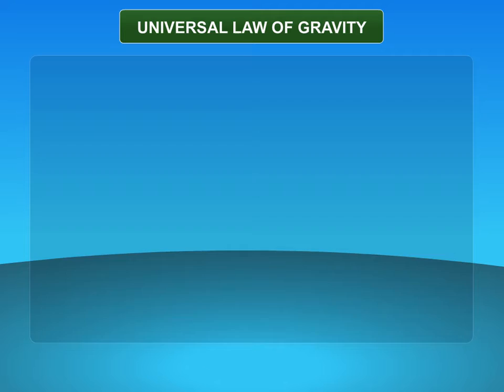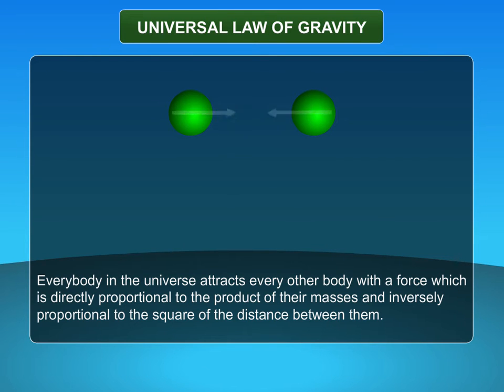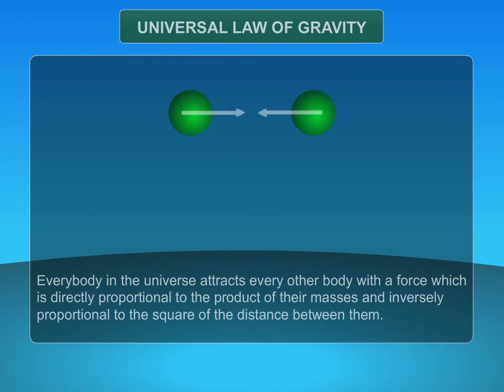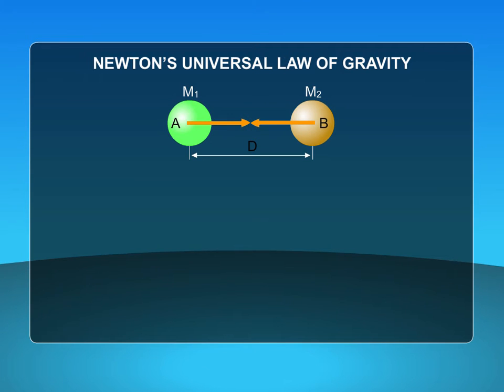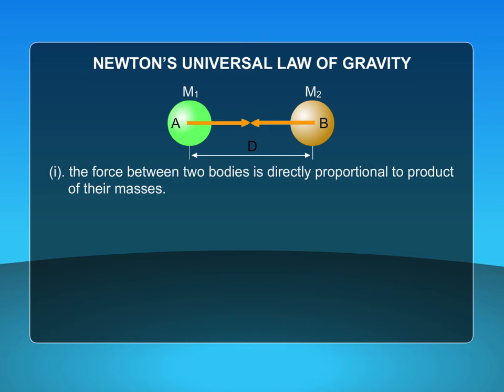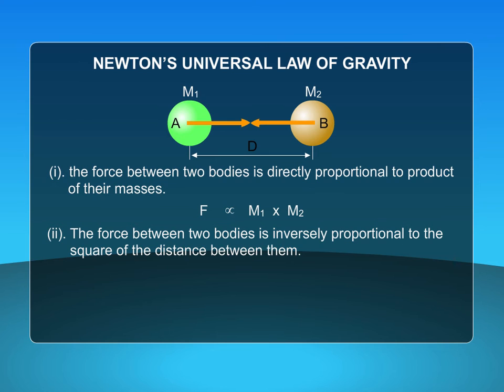Gravitation Class 9 Science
Everybody in the universe attracts every other body with a force which
is directly proportional to the product of their masses and inversely
proportional to the square of the distance between them.